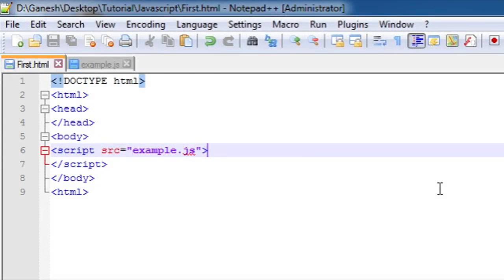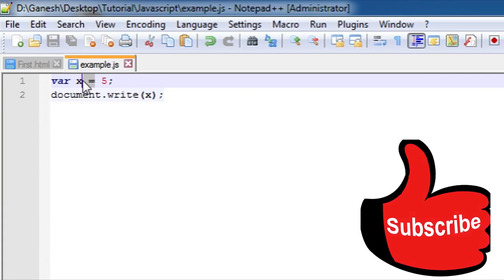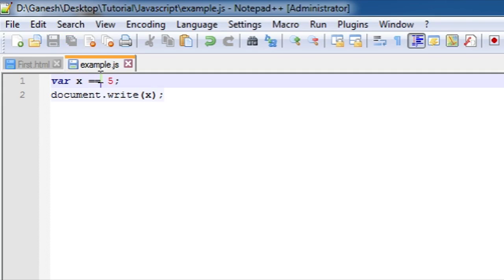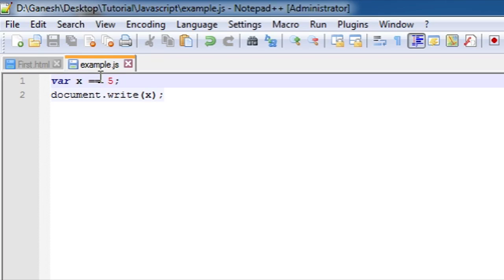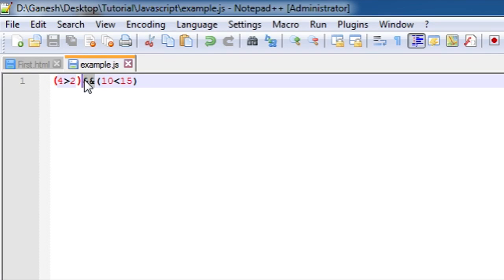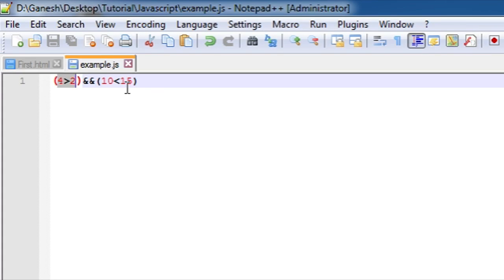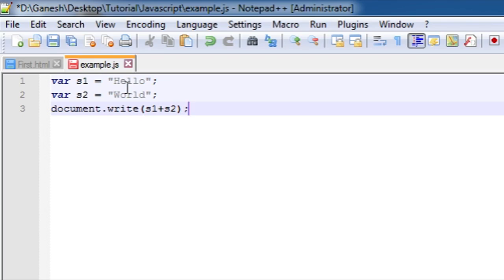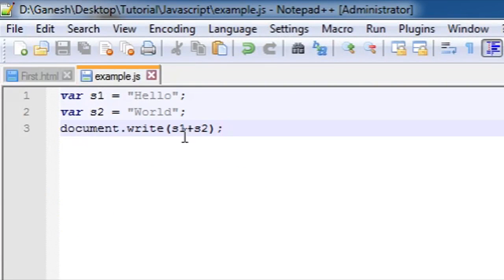JavaScript Tutorials - 6 - ASSIGNMENT,INCREMENT,DECREMENT OPERATORS | STRING OPERATIONS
Welcome to the sixth tutorial on JavaScript In this tutorial I am going to tell you guys about the assignment, increment, decrement operators and also about the string operations.